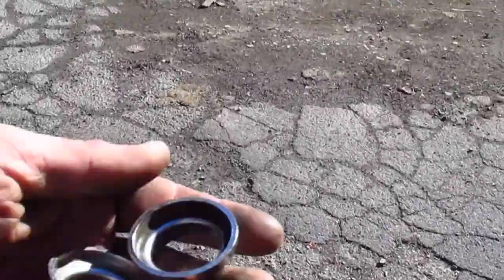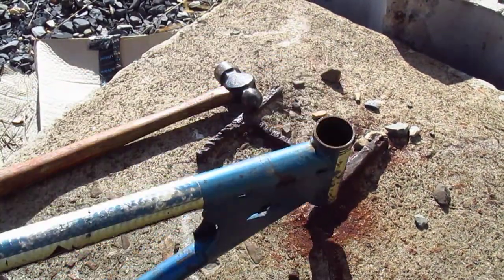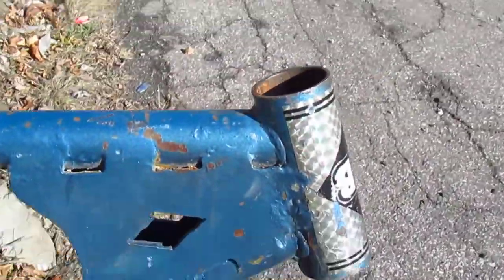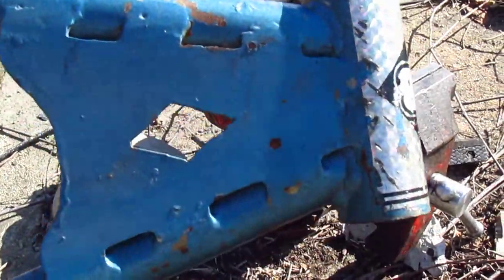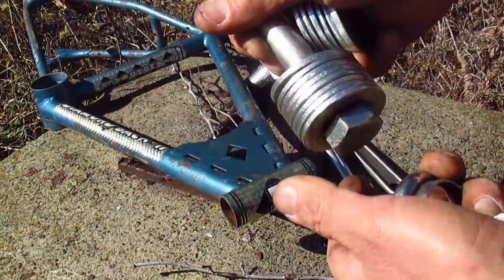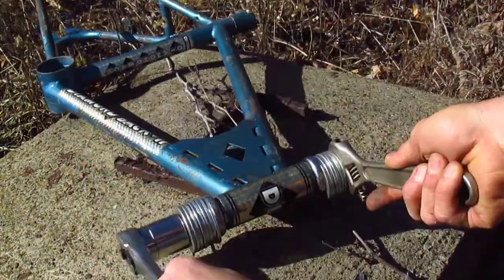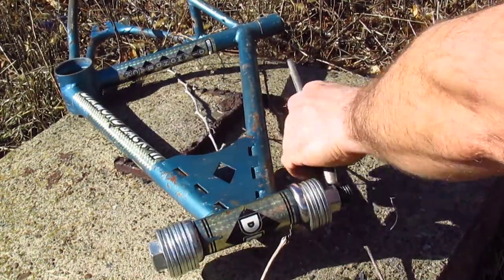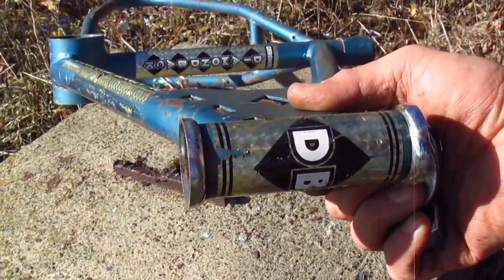How to INSTALL HEADSET CUPS on a BICYCLE FRAME with a CHEAP DIY PRESS TOOL from HOME DEPOT!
If you don't have enough money to buy a Park Tool headset cup press, grab a five-dollar bill and head to Home Depot.  Here's how to install headset cups on a bicycle frame with a cheap, easy, DIY headset cup press.

Recorded on February 20, 2016, in Newburgh, New York, in just one take.  Two of those facts are true.